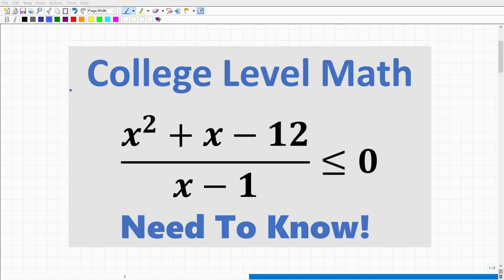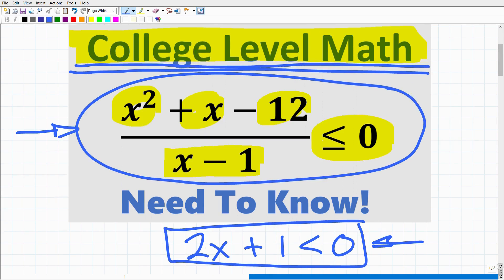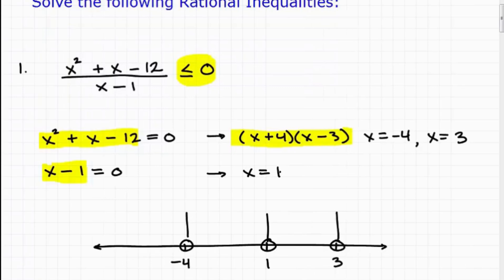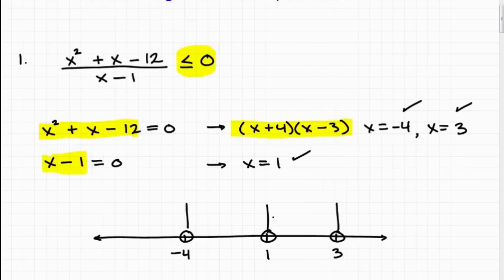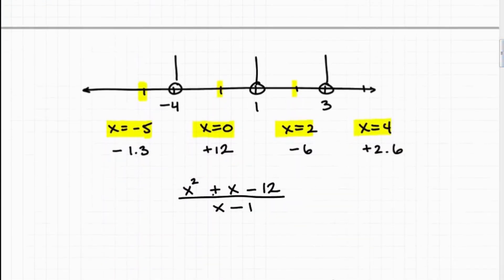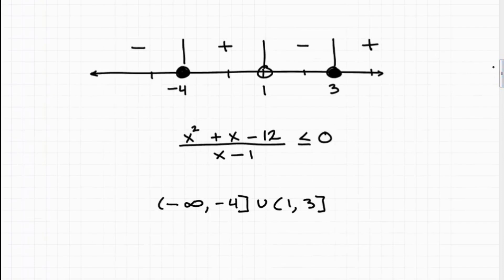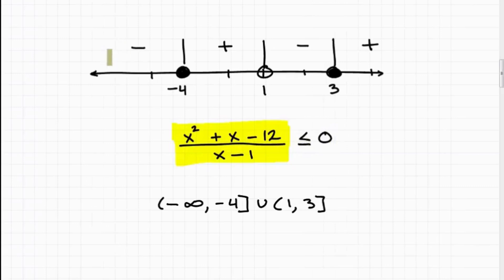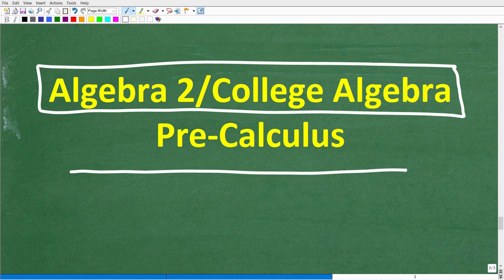College Level Math – Rational Inequalities: Be Ready To Pass Math In College!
How to solve a rational inequality.

• HOMESCHOOL MATH
• COLLEGE MATH